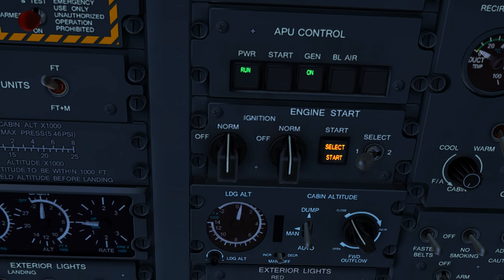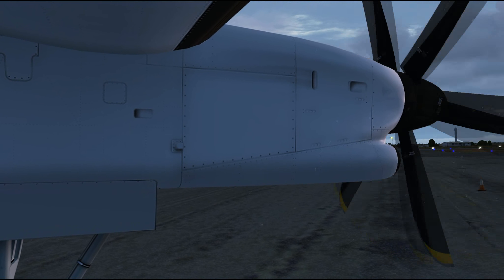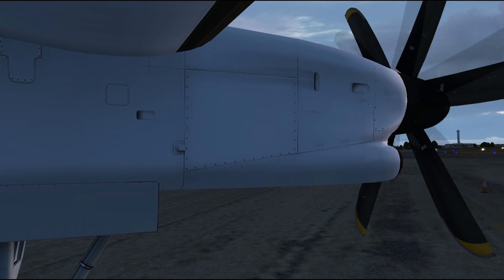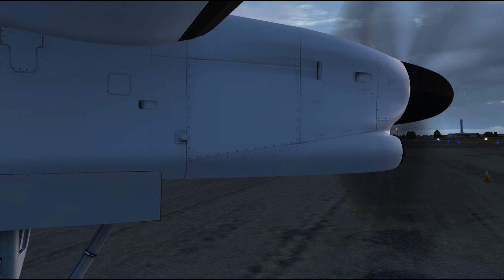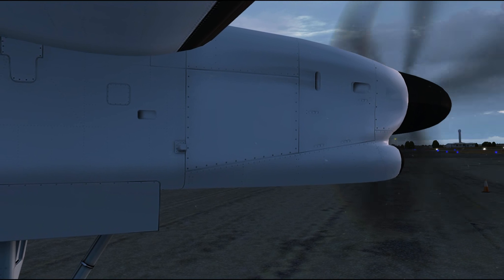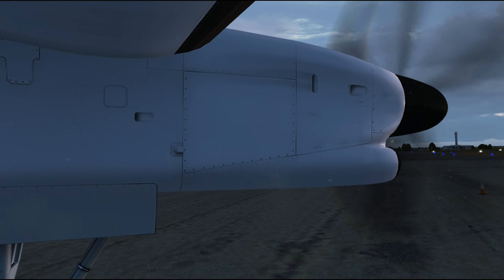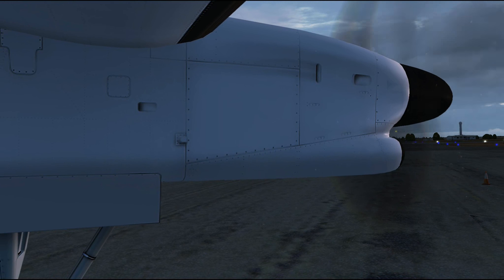【FSX】Dash 8-Q400 Takeoff from Broome Intl.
ORBX Broome is amazing, it looks gorgeous and is easy on the frames. Perfect combination.
If you like the video I would appreciate a like or even a sub :)

Add-ons:
✈Majestic Dash 8-Q400 Pilot Edition
✈ORBX Broome International
✈ORBX Australia Gold
✈ORBX Australia Red
✈ORBX Australia Blue
✈ORBX Australia Green

✈EzDok
✈FsRecorder
✈Sony Vegas Pro 11
✈REX Essentials
✈Fraps 3.5.4